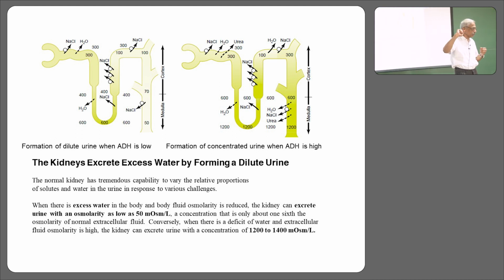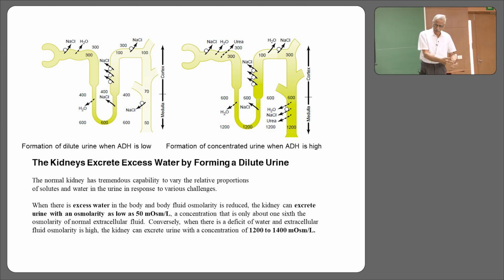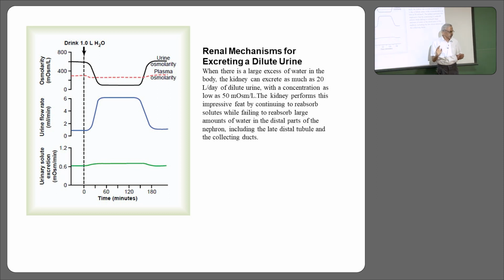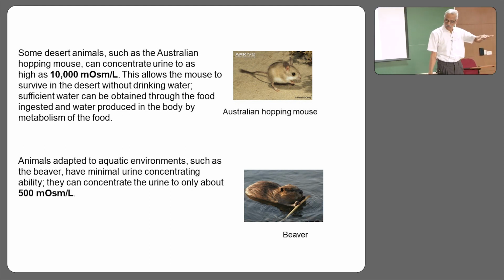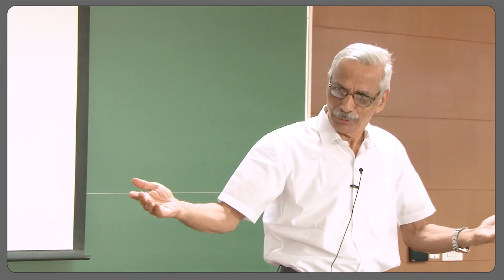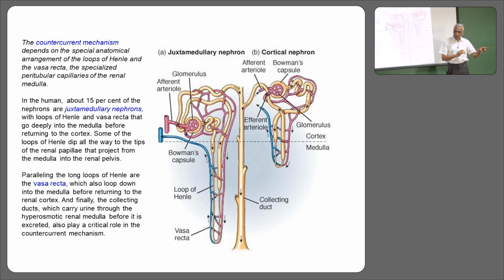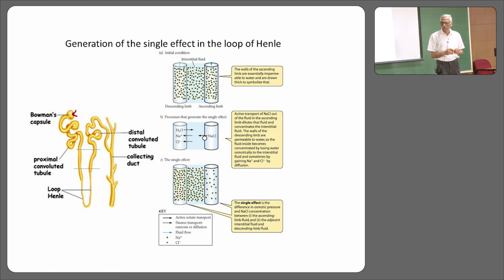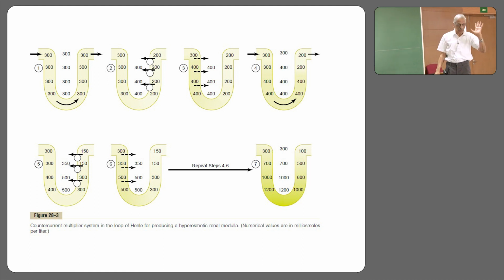Excretory system : Regulation of Osmolarity and counter-current mechanism - Part 1